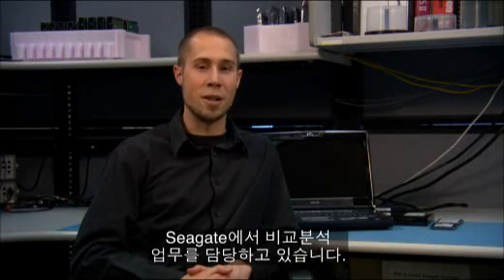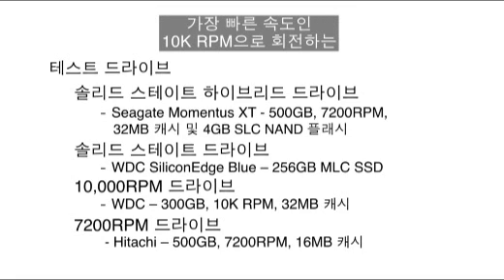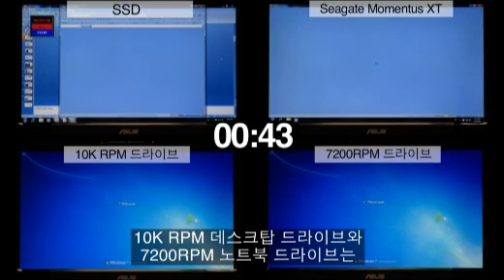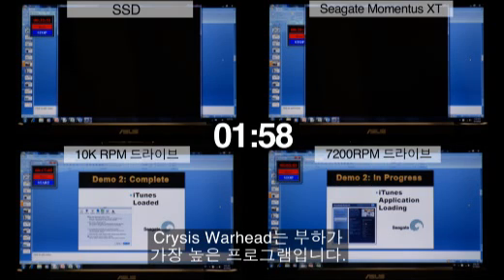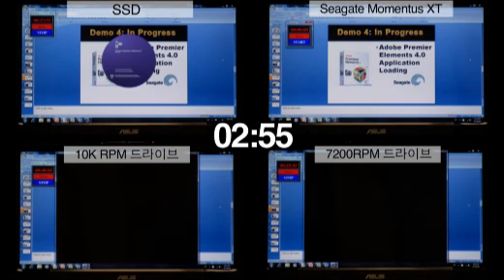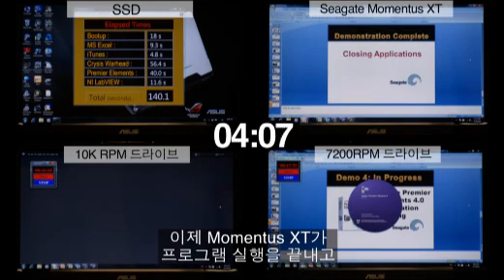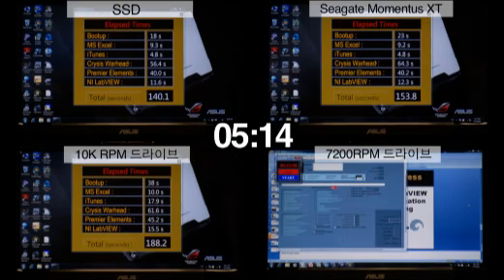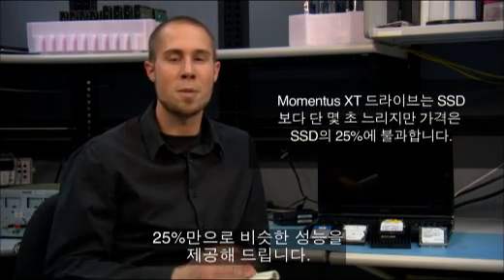씨게이트 모멘터스 XT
씨게이트에서 최근 발표한 모멘터스 XT의 타 드라이브 대비 성능 비교 동영상입니다.
SSD와 비슷한 성능에 가격은 SSD의 4분의 1인 모멘터스 XT!
국내에서는 7월에 출시될 예정입니다.